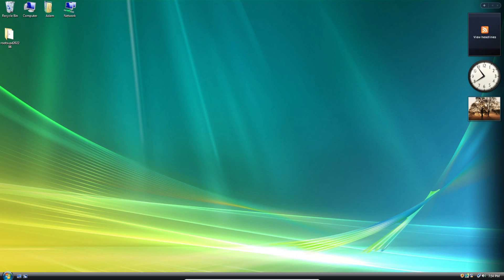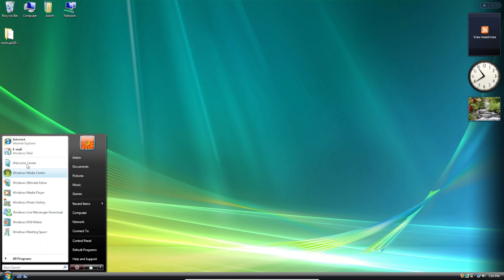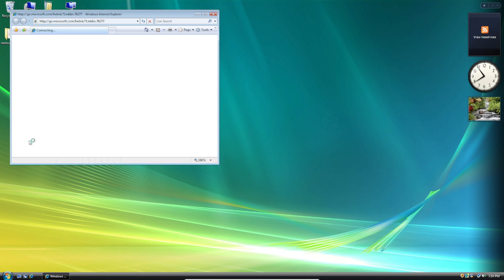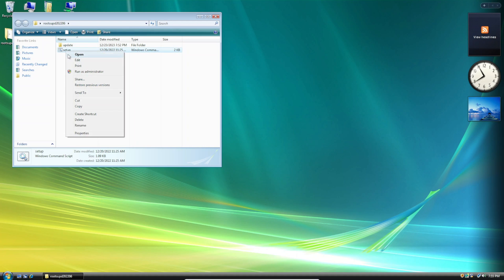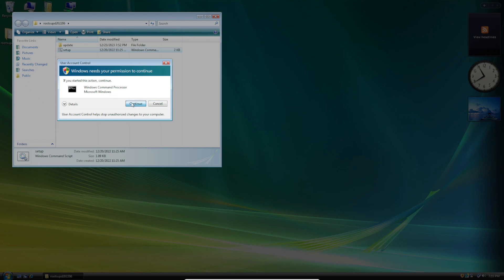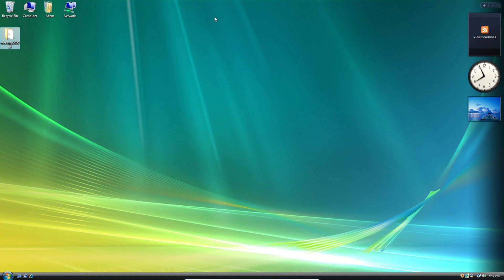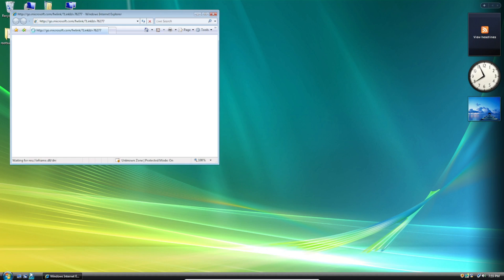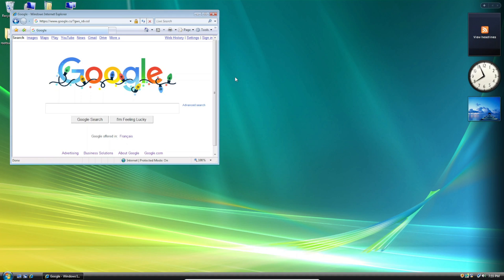How to fix Certificate Errors on Windows XP / Vista / 7 / 2000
Hey everyone! In this video, I will show you how to fix Certificate Errors in Windows 7, Windows Vista, Windows XP, and Windows 2000! In this video I use Windows Vista as my test system to demonstrate the tutorial. I hope this tutorial helps you out so you can continue browsing the web on older Windows operating systems without any interruptions!